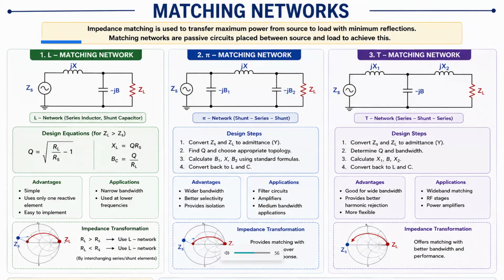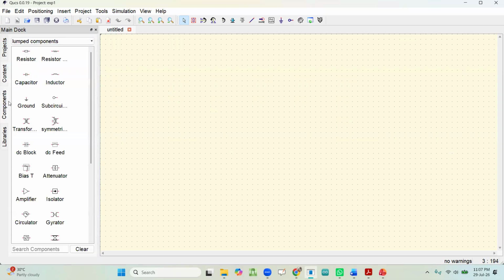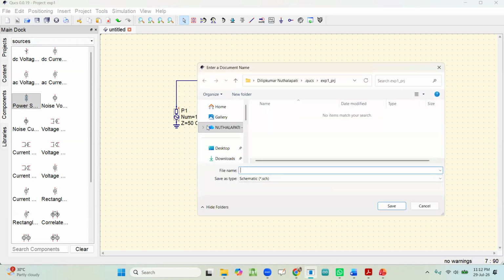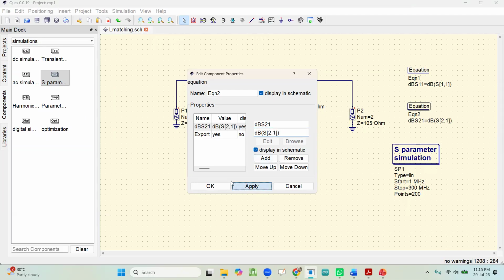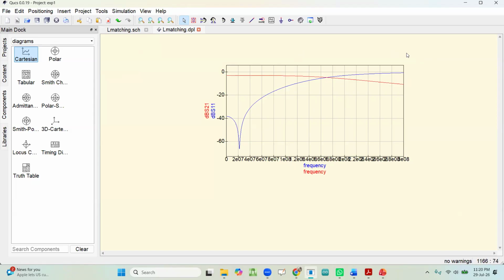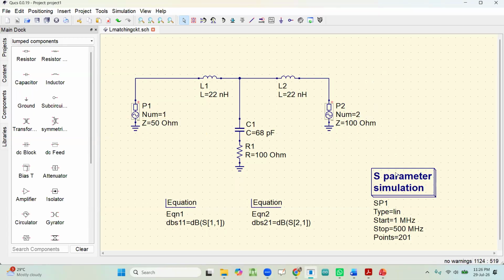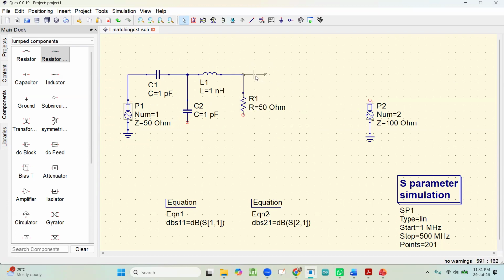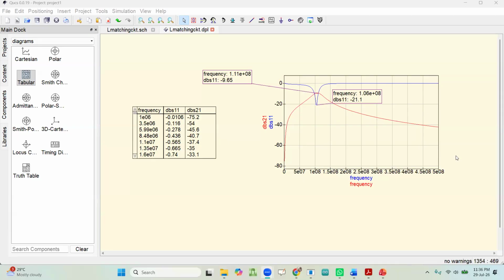Design of RF Matching circuits (L, T, PI) using QUCS by Dilip kumar Nuthalapati